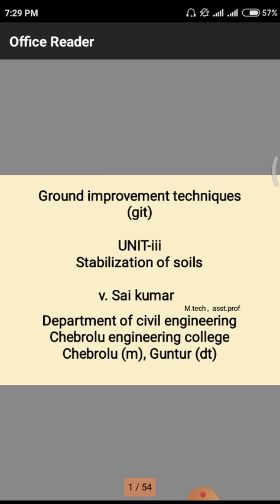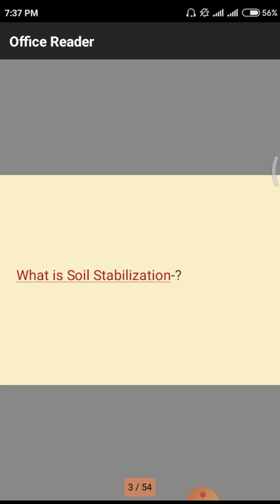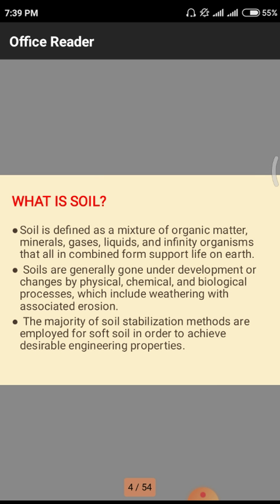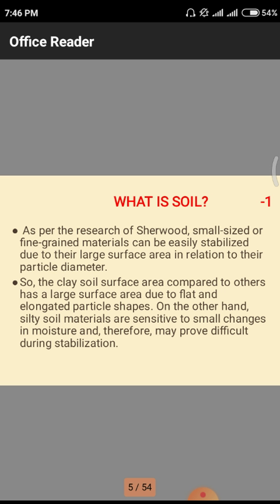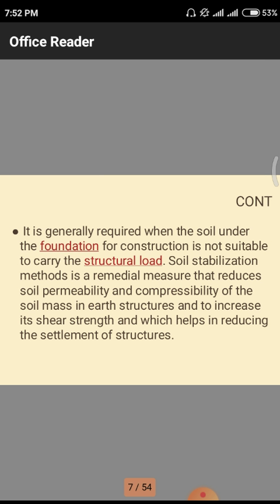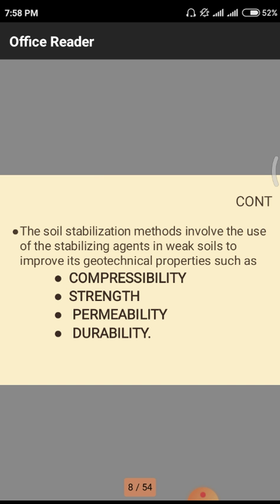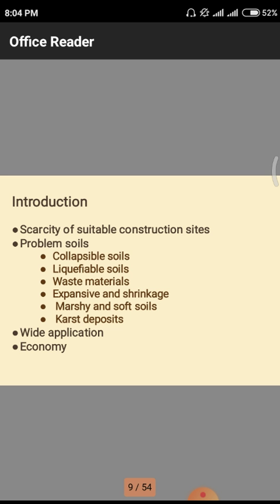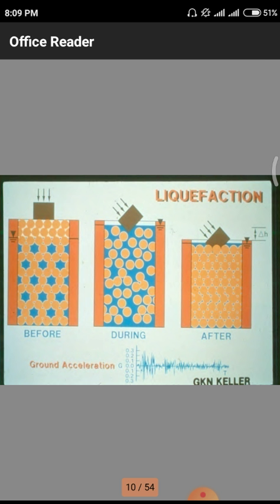LECTURE-33 GIT UNIT-3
NESSISITY of STABILIZATION